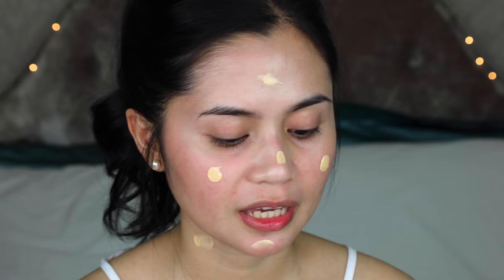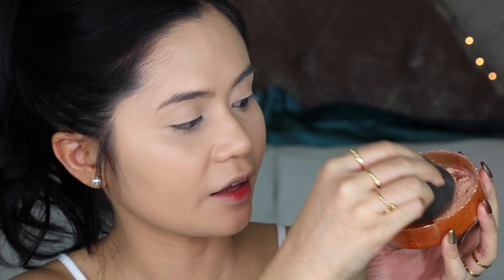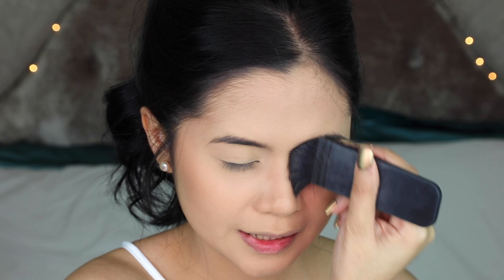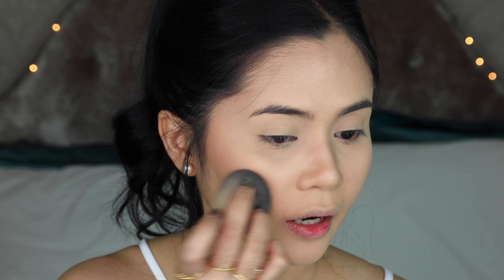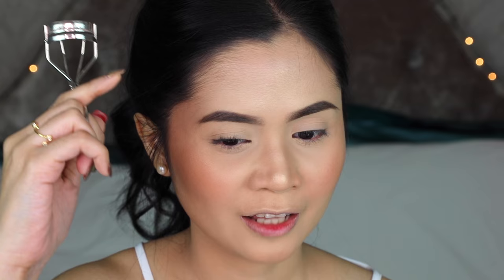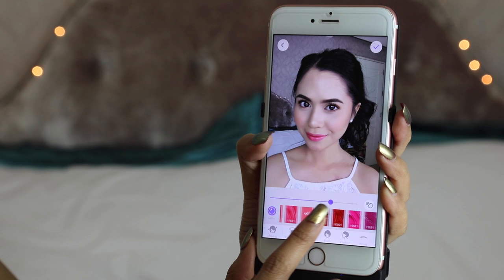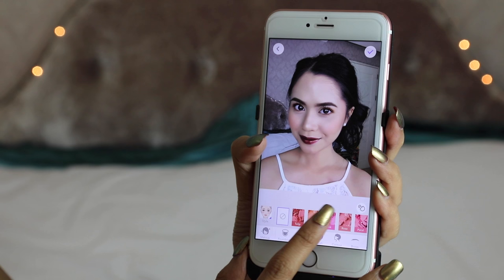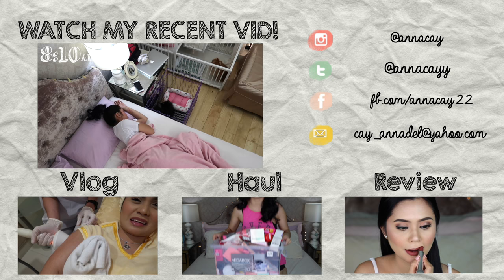WHAT'S IN MY MAKEUP BAG + Chatty Tutorial & Kit Giveaways | Anna Cay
♡ ♥ ♡ ♥ ♡ OPEN ME FOR MORE INFO! WATCH IN 1080p HD! ♡ ♥ ♡ ♥ ♡

Hi Guys! Let me know your ideas of what I should film in the comments section below.

PRODUCTS MENTIONED:
Luminisce Wild Olives & Pure Berries Organic Moisturizer
Luminisce Botanical Facial Spray
MUFE Step1 Primer in Radiant Primer
Marc Jacobs Re(marc)able Foundation in Bisque Neutral
Maybelline Fit Me Concealer in 10
MUFE Full Cover Concealer in 6
Coty Airspun Loose Face Powder in Naturally Neutral
Charlotte Tilbury Filmstar Bronze & Highlight
Anastasia Contour Kit in Light to Medium
Becca Jaclyn Hill Champagne Face Palette
Anastasia Brow Powder Duo in Medium Brown
Heroine Heavy Rotation Coloring Brow
Heroine Make Mascara
Mac Lipliner in Rosy Rim
Tom Ford Lipcolor in Forbidden Pink

MECHANICS:
4) Download MakeupPlus app. IT'S FREE!
5) Follow MakeupPlus on Instagram: @makeupplus_ph
6) Post your MakeupPlus selfie on Instagram using their PEARYPIE TECHNO  filter. (WILL BE UP IN A FEW IN THE APP! Thank you!)
7) Tag 3 friends and don’t forget to include the hashtags MakeupPlusXAnnaCay & MPPearyPie. Make sure that your account is set to public.
😎 Two (2) winners will be chosen by MakeupPlus on October 8, 2016.

Photos with good quality, better app usage, and more likes have bigger chances to win.

My Shopee Account: 'prelovedbyannacay'

Camera used to film: Canon G7x MarkII & Canon EOS 5Ds

XOXO, Anna 💋